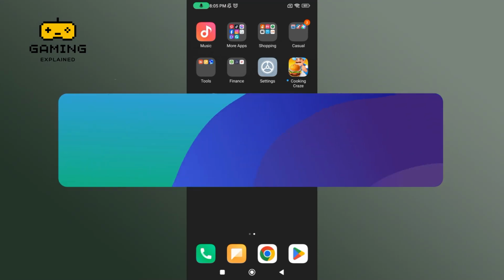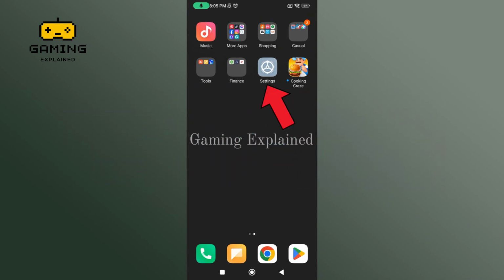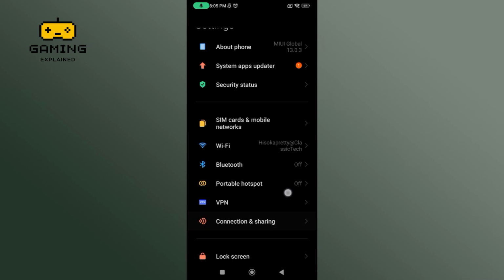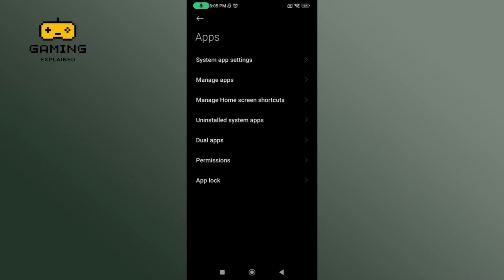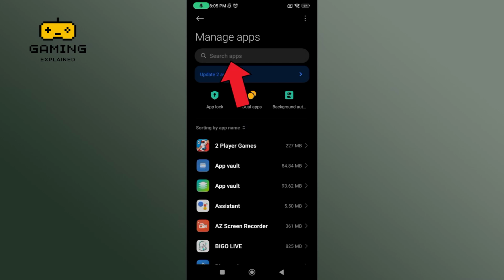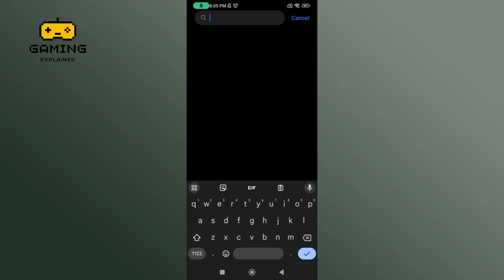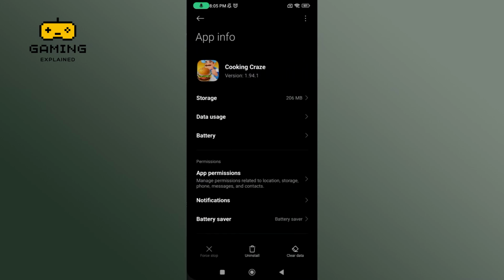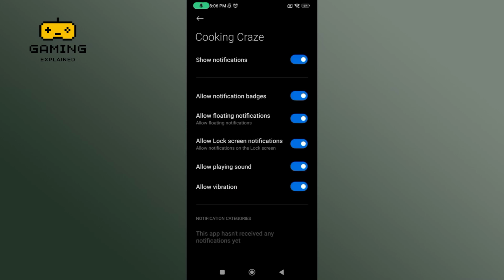How to Turn Off Notifications of Cooking Craze? 2024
Tired of constant notifications from Cooking Craze? Learn how to turn them off with this simple tutorial! Whether you're looking to reduce distractions or simply want to play in peace, these steps will guide you through the process of disabling notifications. Take control of your gaming experience and enjoy uninterrupted gameplay on Cooking Craze!